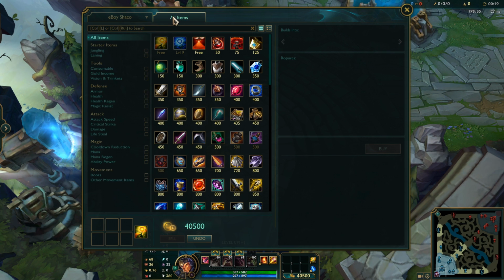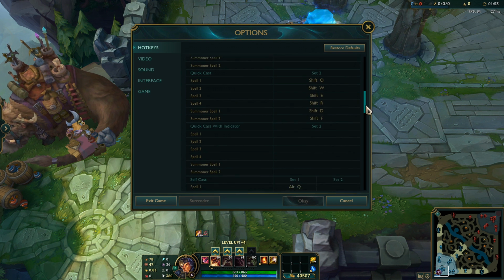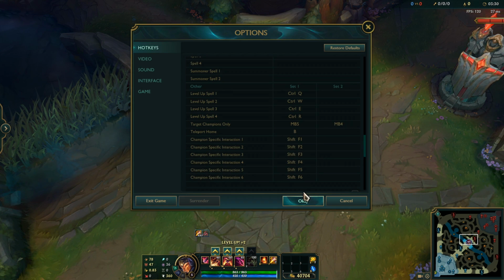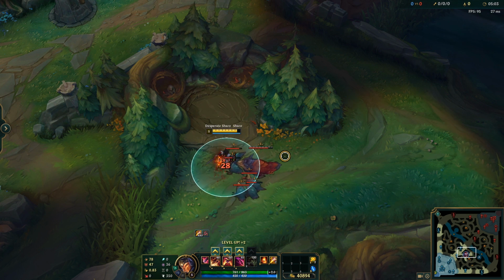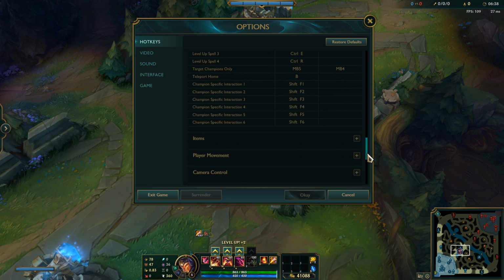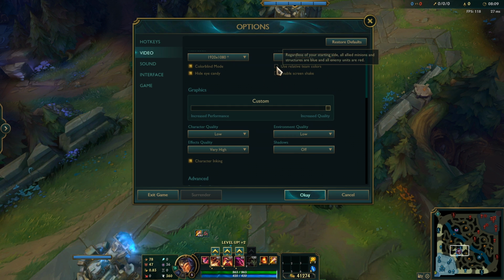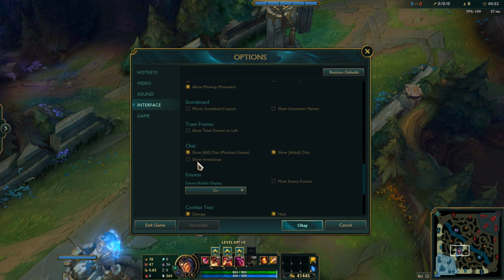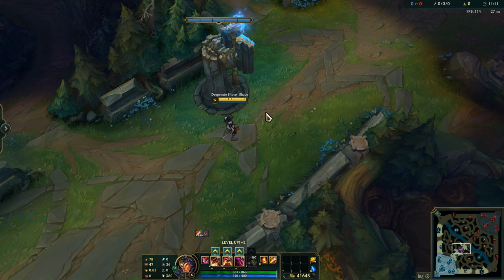Shaco Guide - My Ingame Settings for Shaco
Hello everybody,
today im going to go over my ingame settings for shaco, i might not have the most conventional settings but this is what works for me. i go over what settings i think are important to use and how you should modify your interface/game settings for the best possible effect